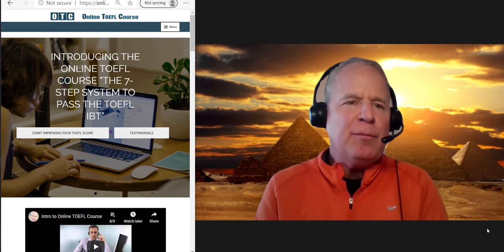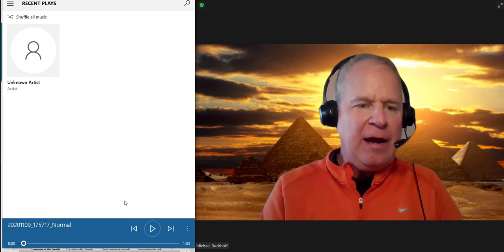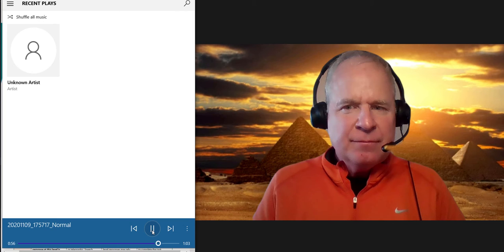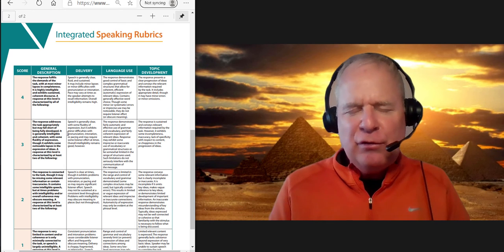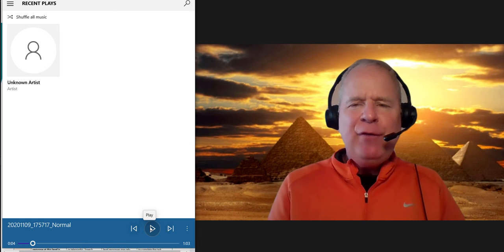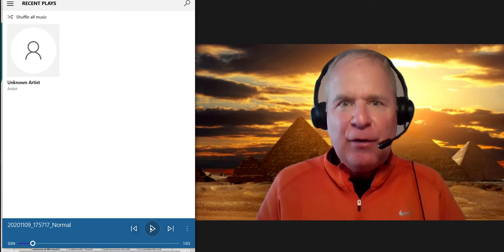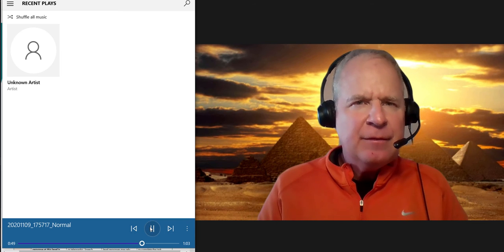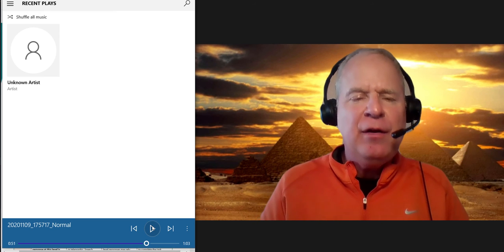Your TOEFL speaking practice test has some problems with long vowel sounds.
A student gets an estimated TOEFL speaking practice test score because of some problems with long vowel sounds.